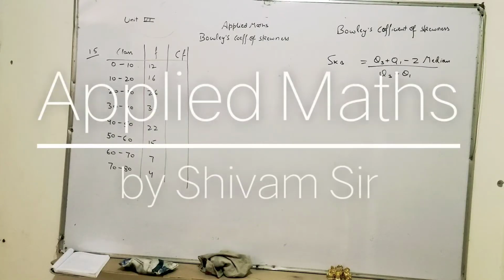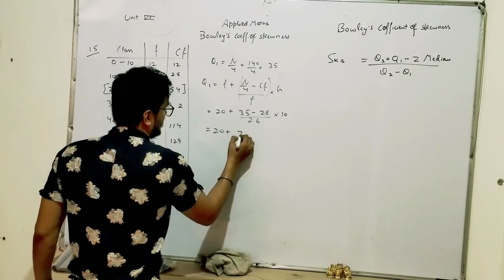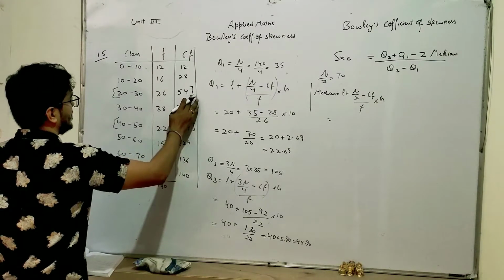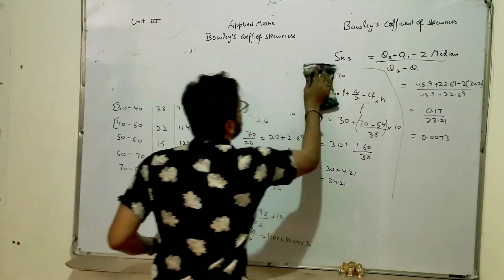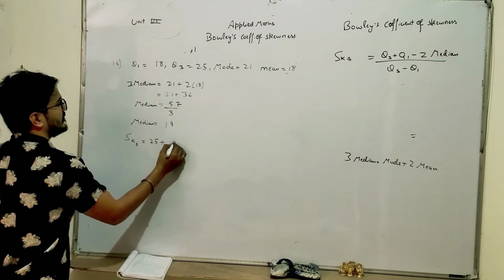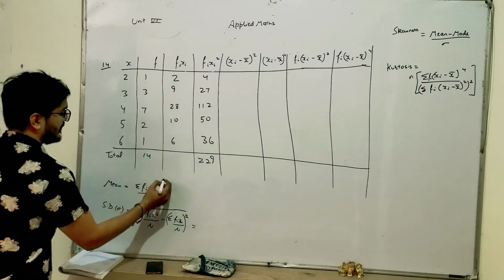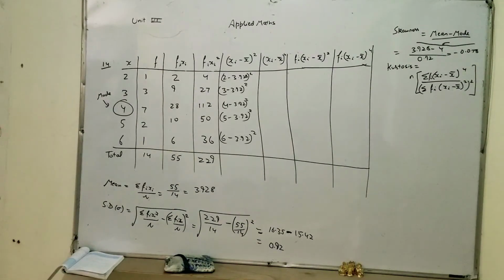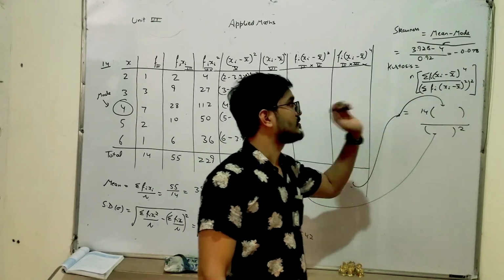Bowley's coefficient of skewness